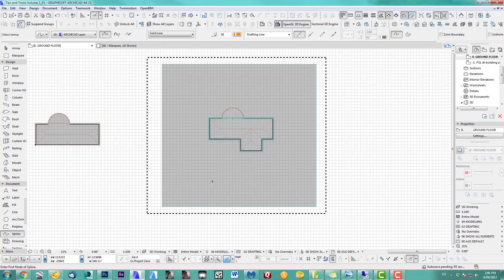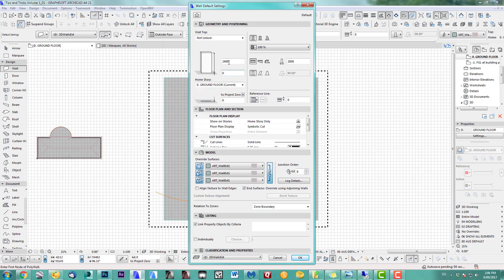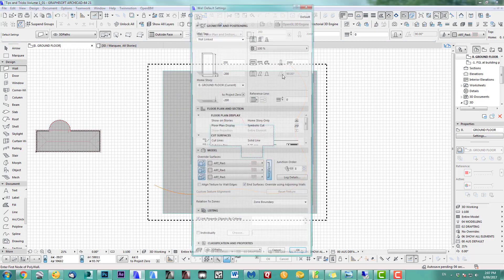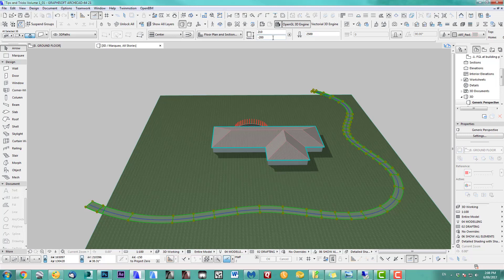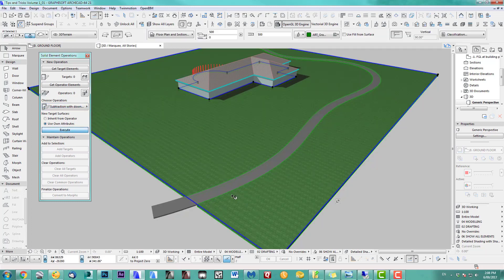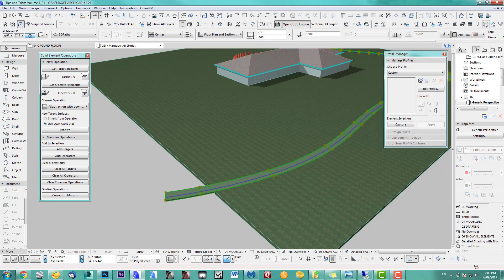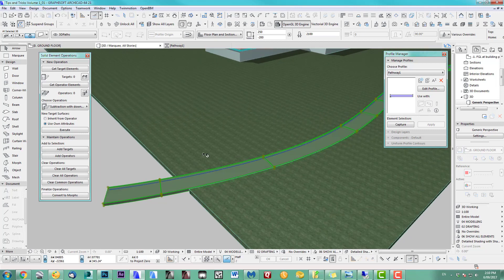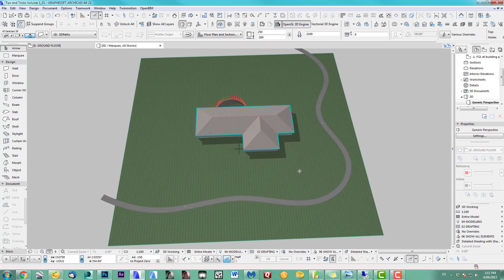How to associate a path to a terrain in ARCHICAD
- Ok let's talk about the tutorial How to create a quick path associated to a terrain. You change the width of the path in an instant and the terrain adjusts automatically.